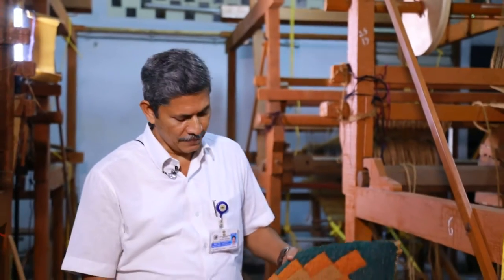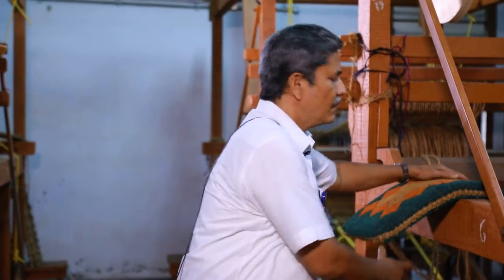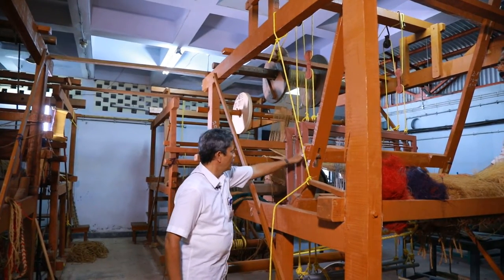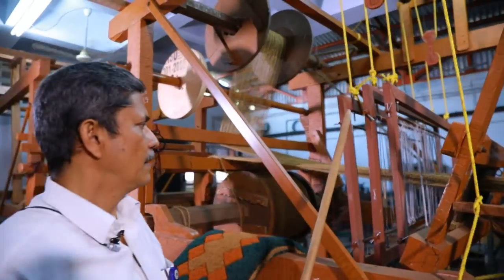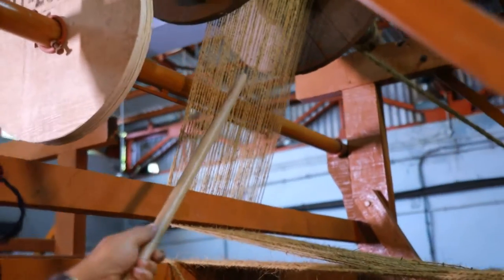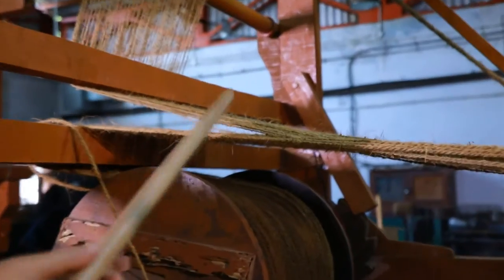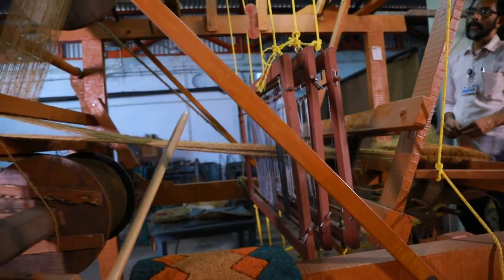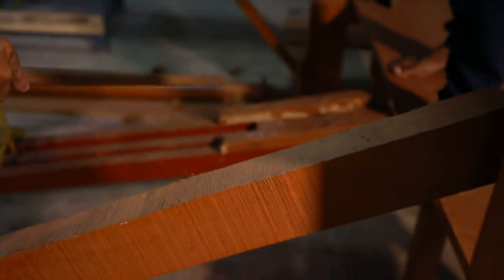Process of Mats:- Traditional method of loom Mats